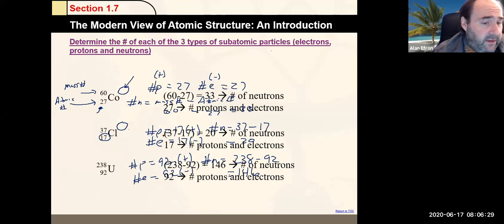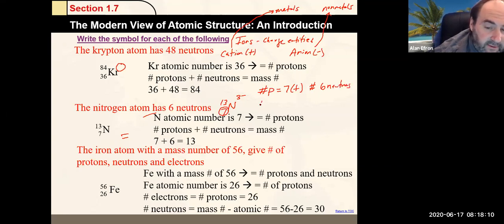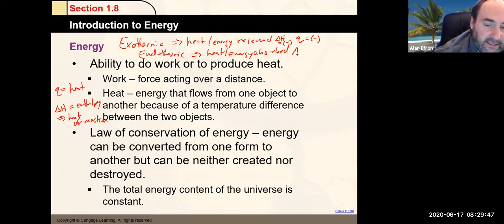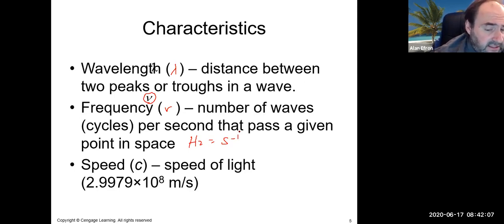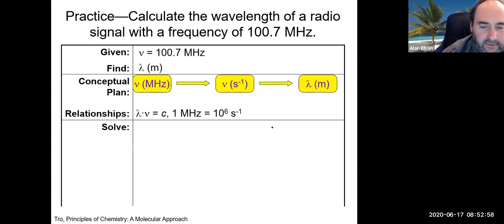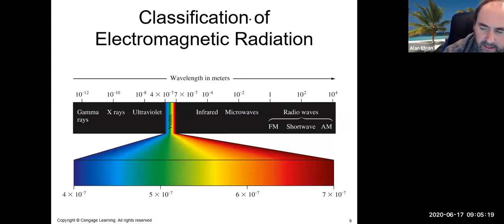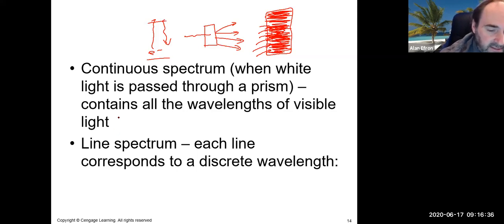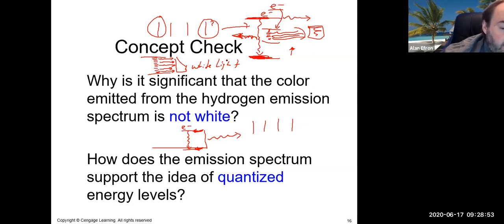Chem 200A Lecture 6/17/20 (Ch 1 and 2)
We lectured on Ch 1 and 2 (atomic number mass number, electrons, energy, wavelength, frequency, waves)